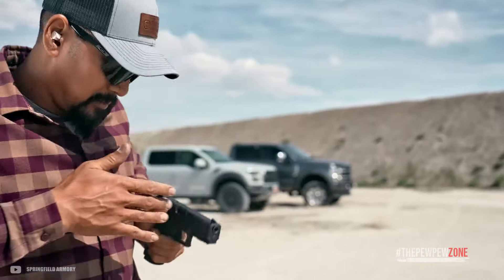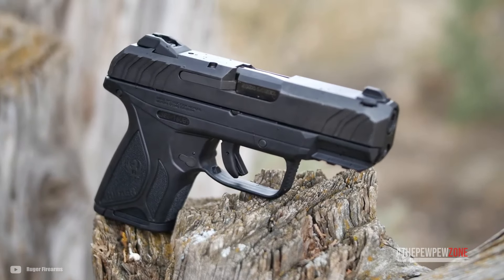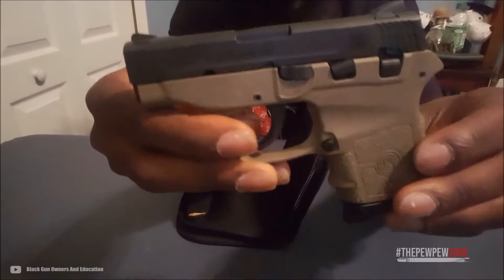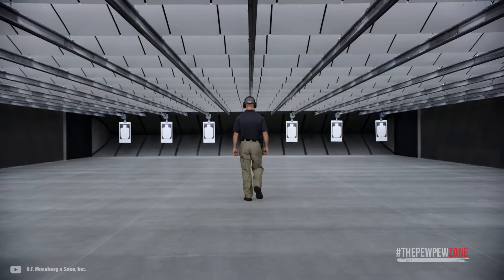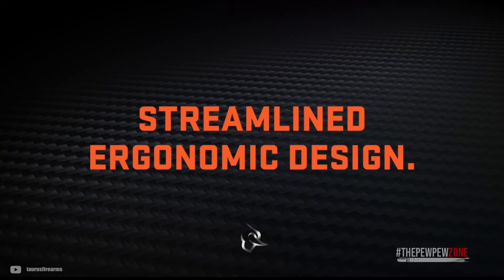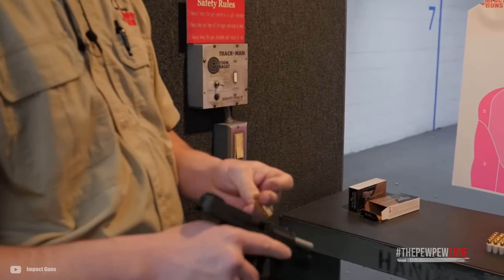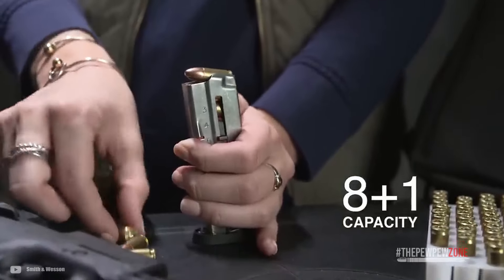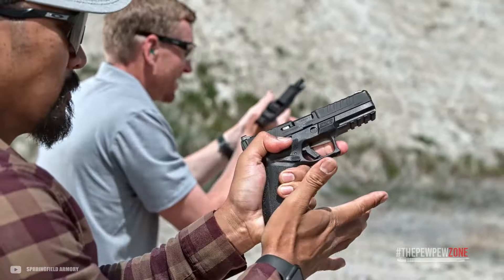Top 5 Carry Guns Under $400 You'll Never Regret Buying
It is true, guns cost money, and there are times in which we all have to live within a budget. That is life, and there is no benefit in arguing with it. However, being within the limits of a budget does not mean that you cannot get a good product for your self-defense. To the contrary. There are a lot of good options out there that can be had for just a few hundred dollars. It does not take long to find a good variety of guns that cost less then $400 and are ideal for concealed carry.